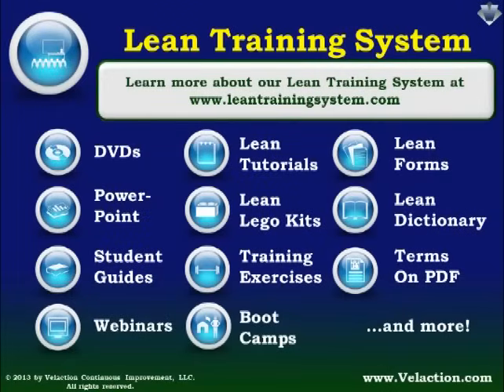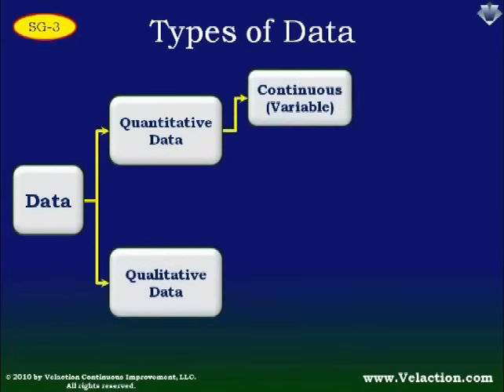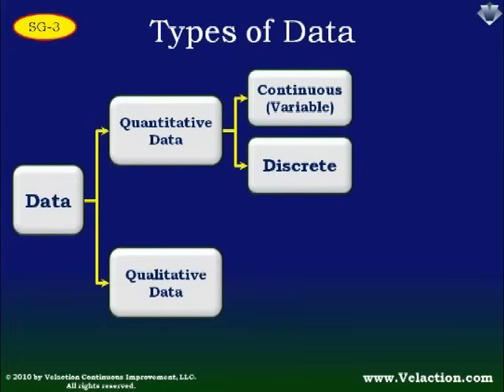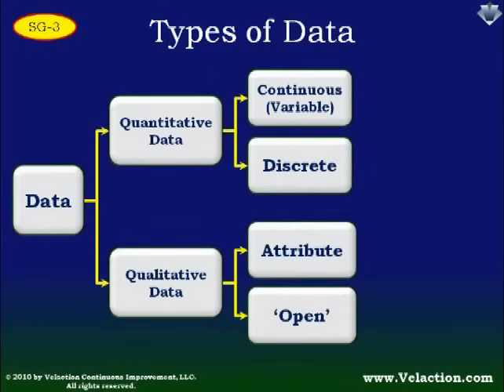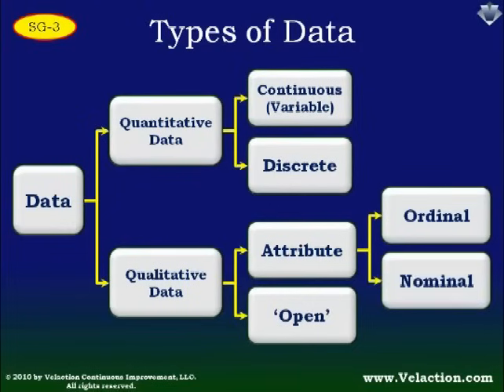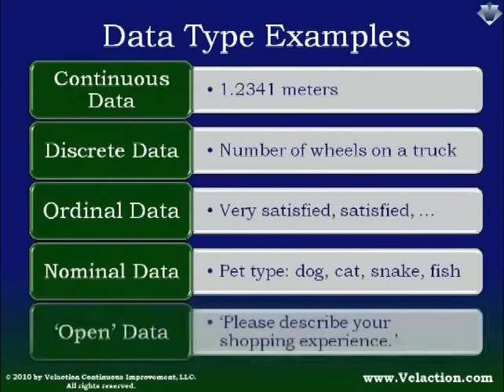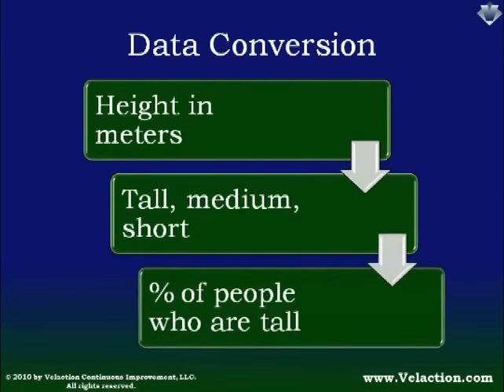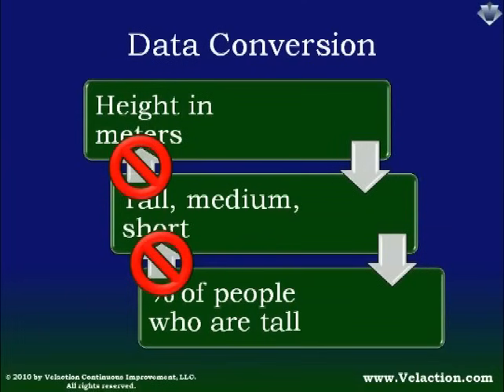Data Collection: Understanding the Types of Data.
Data falls into several categories. Each type has some pros and cons, and is best suited for specific needs. Learn more in this short video from our Data Collection Training available